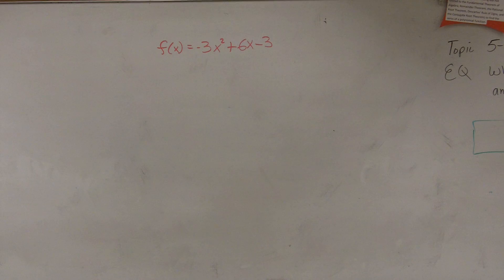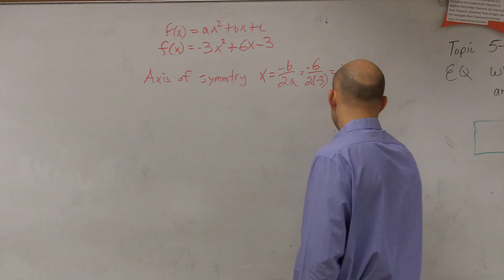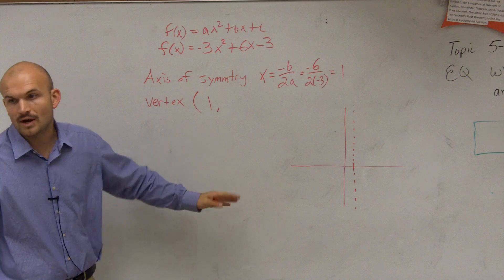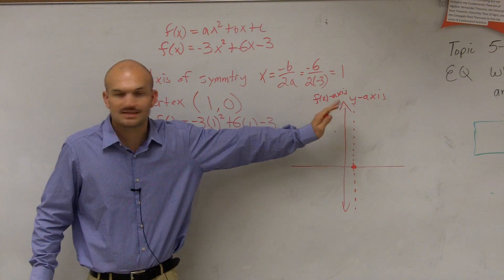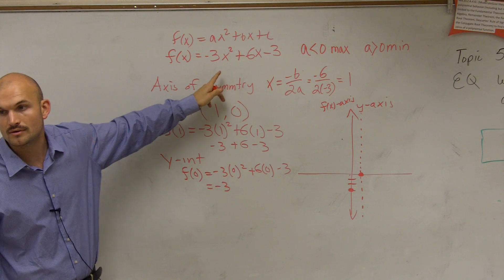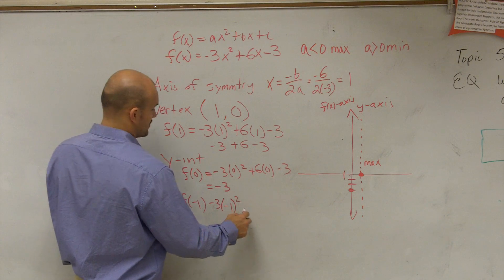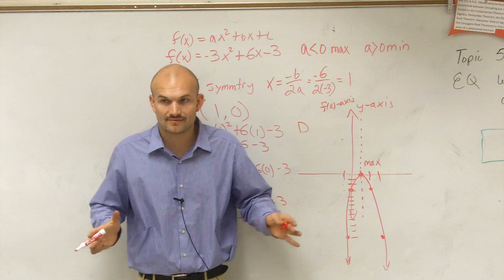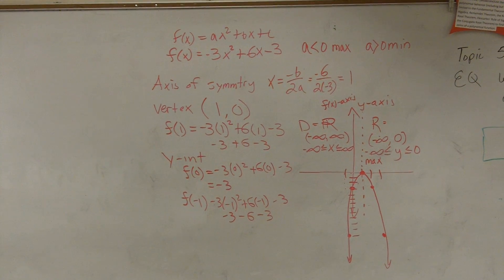Finding the domain range and graphing a quadratic